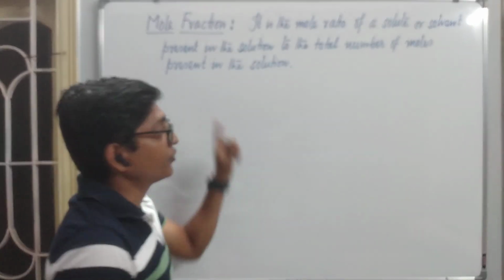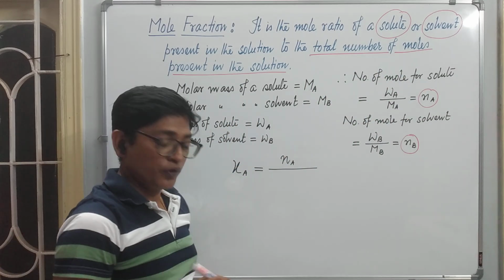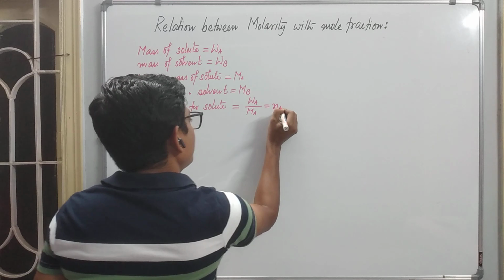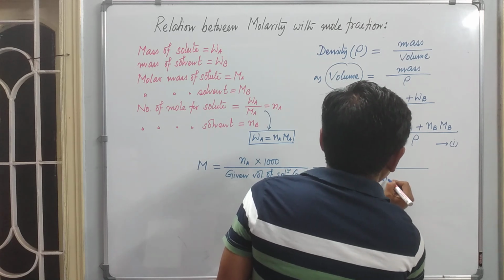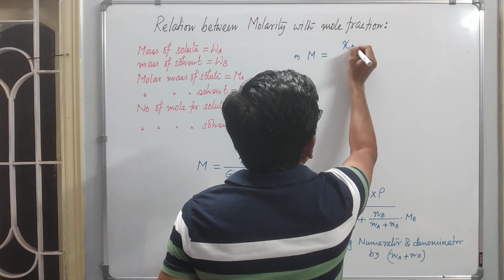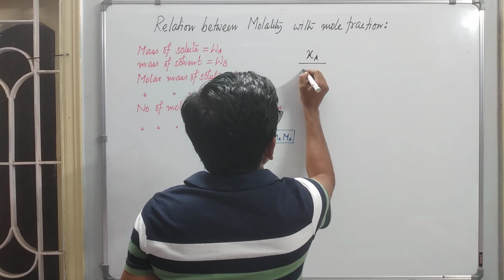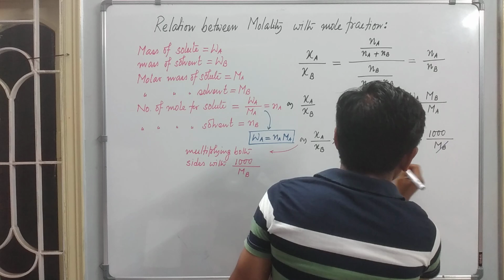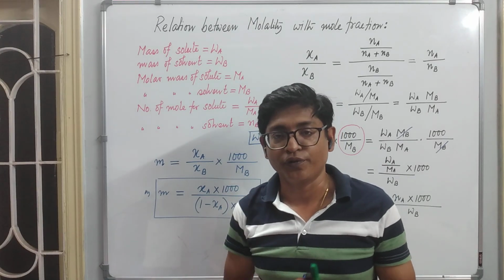What's The Secret Link Between Mole Fraction Molarity and Molality? Lecture 3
Unlock the mysteries of mole fraction, molarity, and molality in this video! Discover the secret link between these three fundamental concepts in chemistry and enhance your understanding of solutions and their properties. From mole fraction definition to molarity and molality calculations, we'll break down the relationships and formulas you need to know to ace your chemistry exams. Whether you're a student, teacher, or simply a chemistry enthusiast, this video is perfect for anyone looking to deepen their knowledge of chemistry concepts. So, what's the secret link between mole fraction, molarity, and molality? Watch to find out!